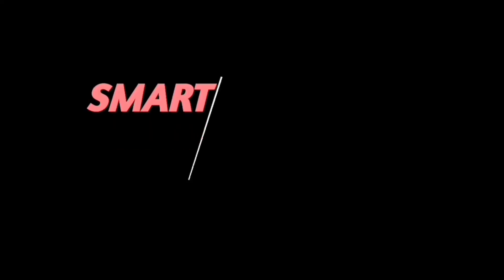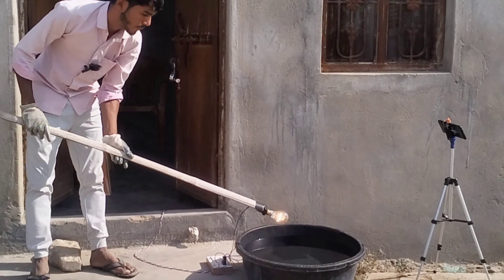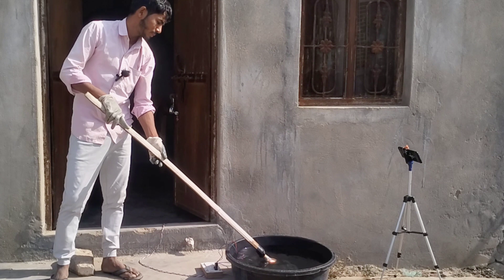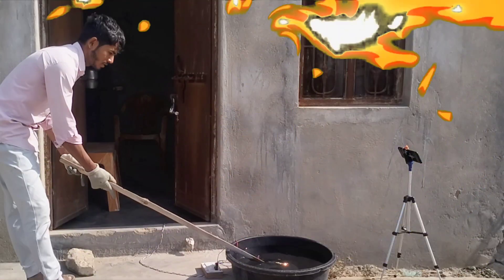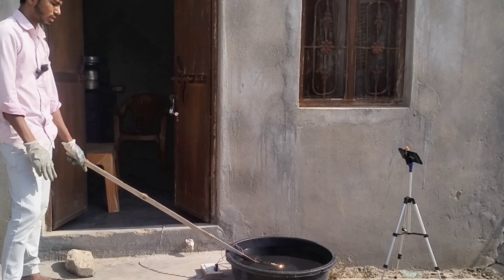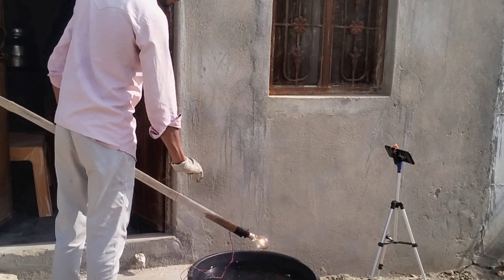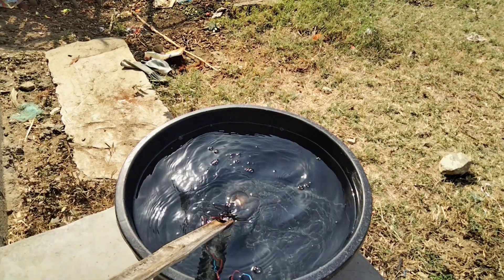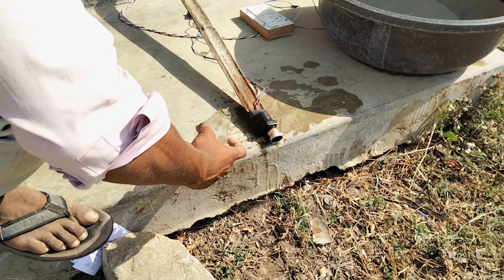100 Watt Glass Bulb Work Underwater | क्या पानी में बल्ब जलेगा 🤔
hello gays,,,,
mera name balveer hai,
and me aapke liy mini experiment videos upload krta hu.
i hope ki aapko hmare videos pasand aayenge,
Ham sab milkr hmare channel ki ek team bnate he.

Welcome to smart power line!

In this channel will upload videos about science & experiment. how to create something at home about new technologies, homemade science experiment project videos.

आज हमने 100 वॉट के बल्ब को पानी में जलाकर देखा।

mic link.

100 Watt Glass Bulb Work Underwater | क्या पानी में बल्ब जलेगा 🤔

100 Watt bulb in water
100 Watt bulb in water experiment
100 Watt bulb in water tank
100 Watt bulb in pond
100 Watt bulb

bulb inside water

bulb in water

Pani me bulb

pani me jlaya bulb

water experiment

pani ke sath bulb

bulb

Bulb experiment

lattu experiment

powerful bulb in water

100 Watt bulb inside water

Bulb underwater

bulb ke sath experiment

experiment videos
light bulb
will it work
Bulb experiment underwater
will light bulb work underwater
light bulb vs water
bulb experimentscience experiment
science experiments
underwater light bulb work
easy science experiments
will light bulb work underwater - this is possible?

water experiment
swater experiment
swater experiments
home experiments
experiment at home
easy experiments